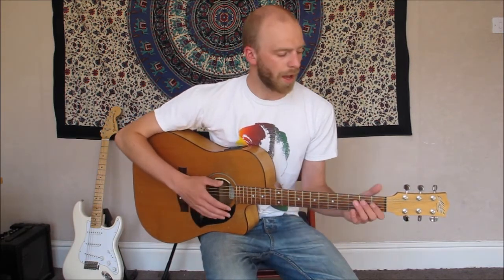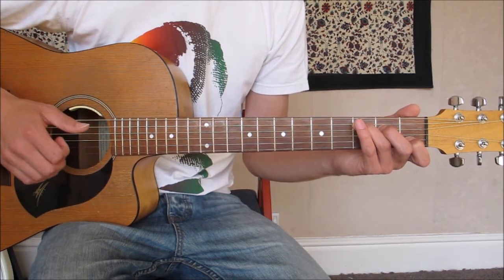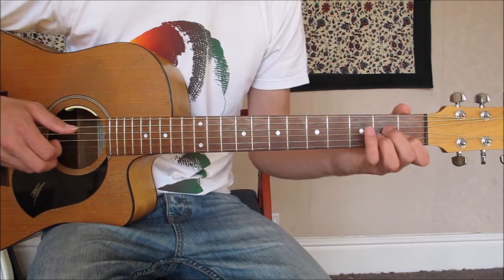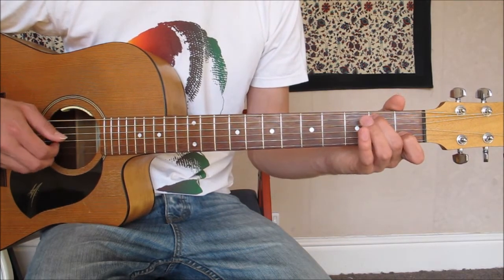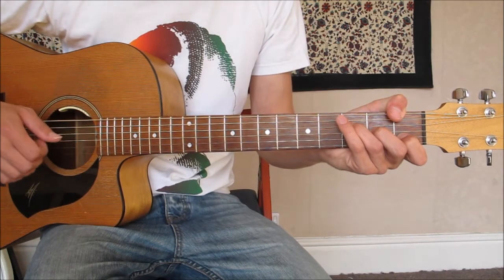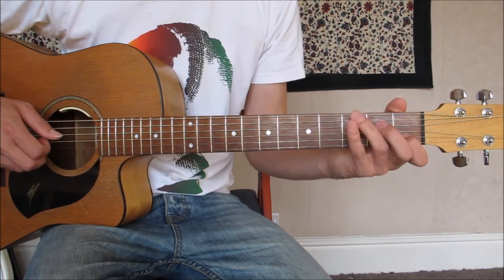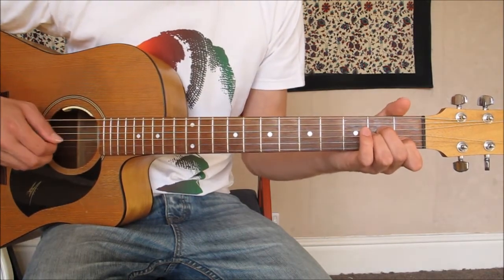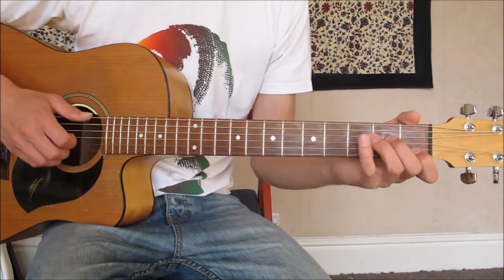Waiting On An Angel - Ben Harper - Guitar Lesson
Learn how to play Waiting On An Angel - Ben Harper (guitar lesson)

The guitar lesson is split into learning the rhythm and chords in clear sections

This guitar tutorial is part of my beginner song lesson series, watch the rest

This is a great beginner fingerpicking song to learn on acoustic guitar that will increase your playing ability and I will guide you through each step.

Cheers,
Ben